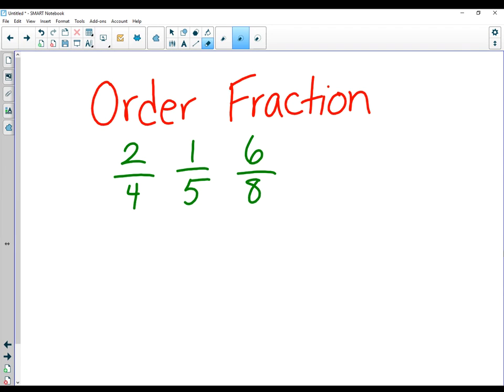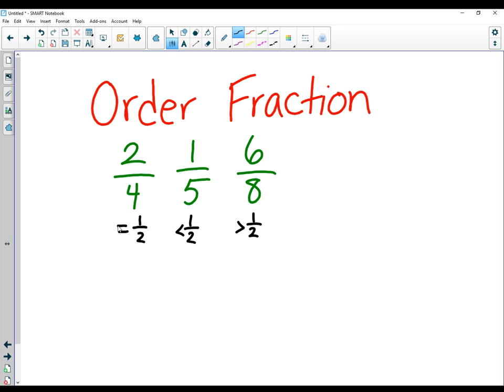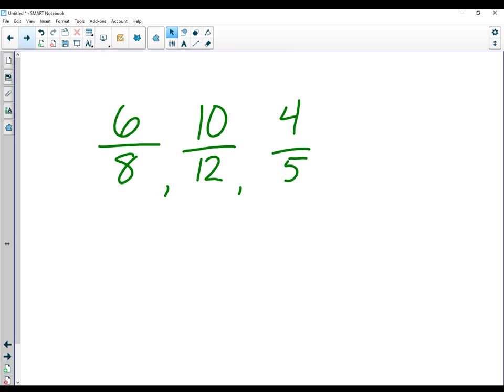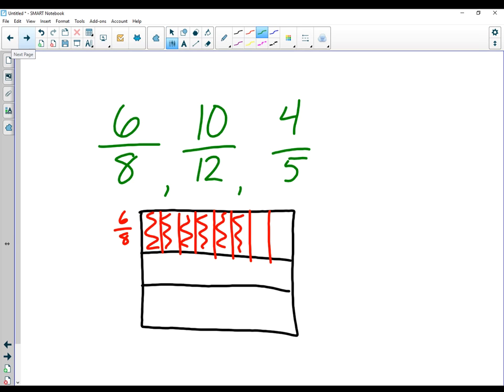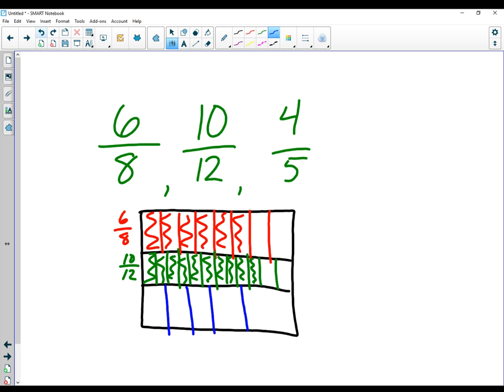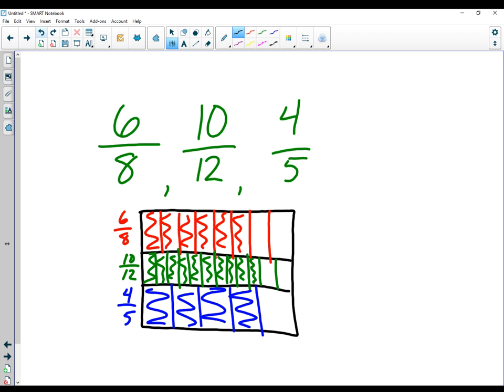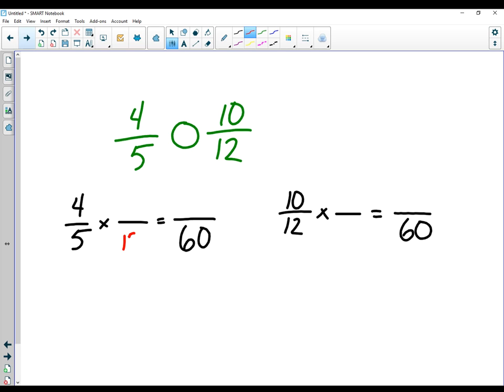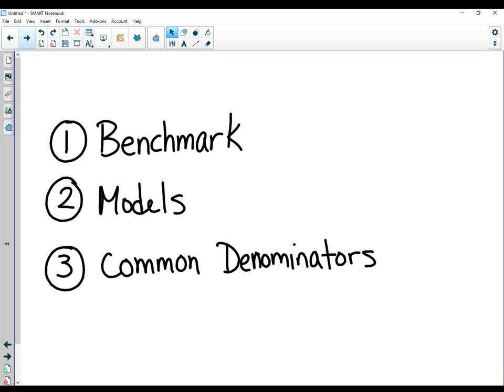Ordering Fractions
This video reviews some strategies for ordering fractions with unlike denominators.